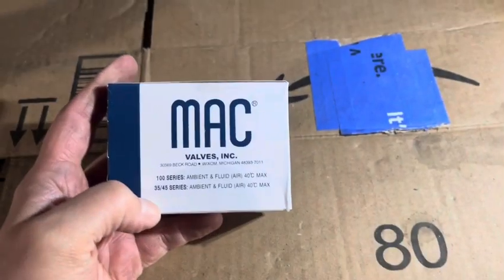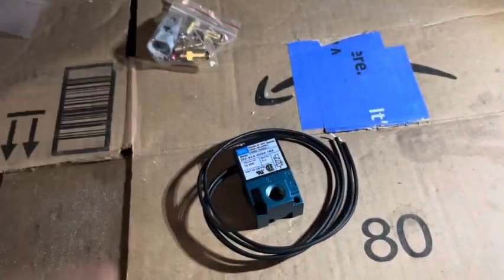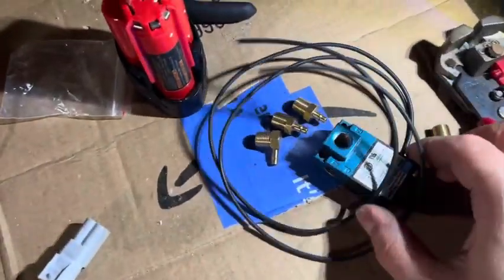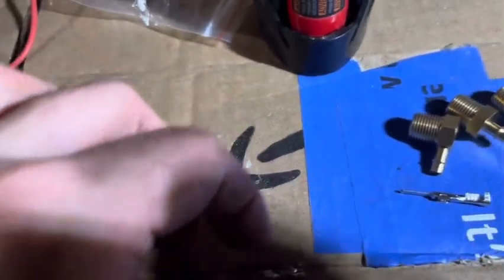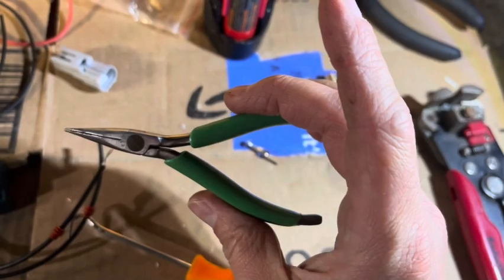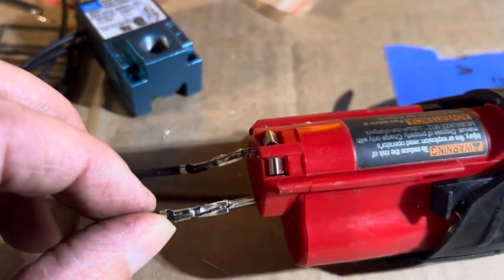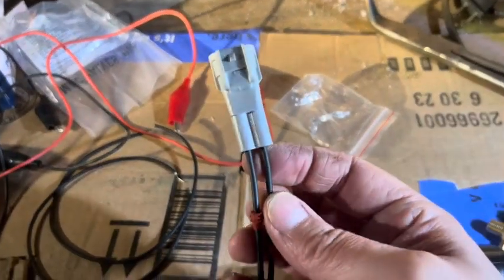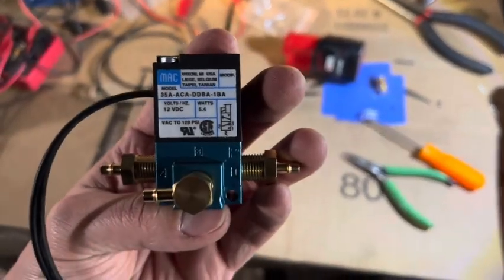How To Wire A 3 Port Boost Solenoid (Subaru)